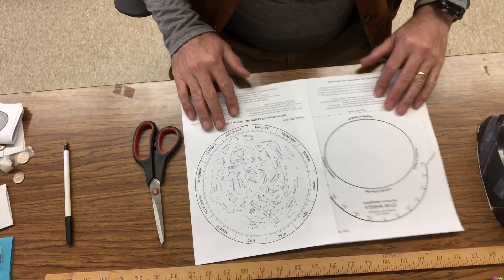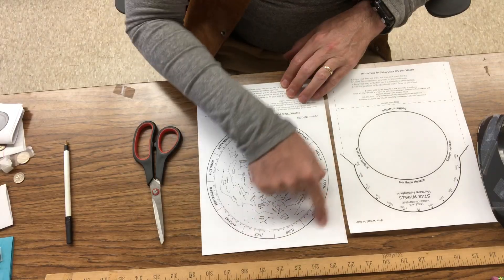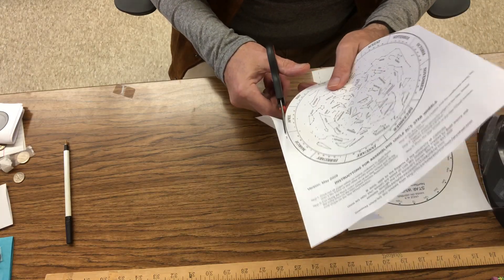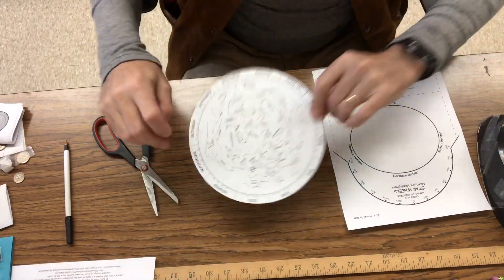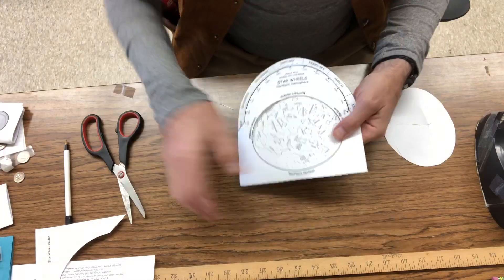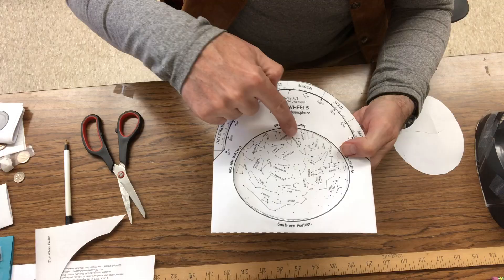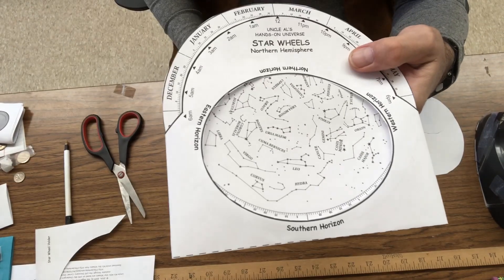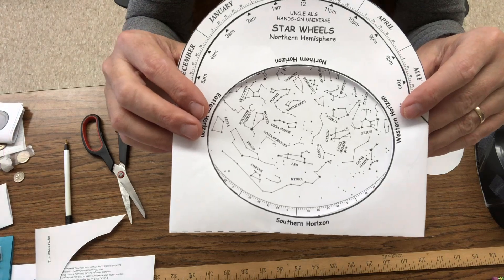Uncle Al’s Star wheel Build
Demonstration of building and using Uncle Al's Star Wheel